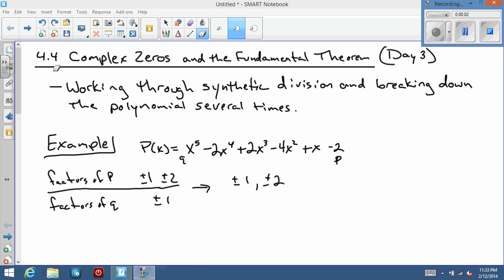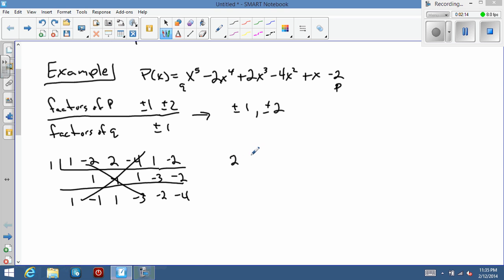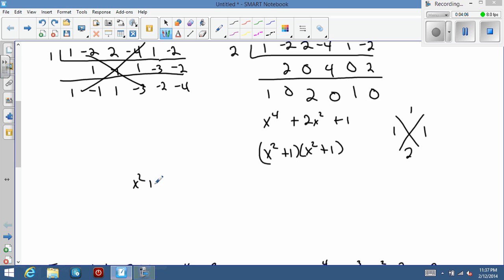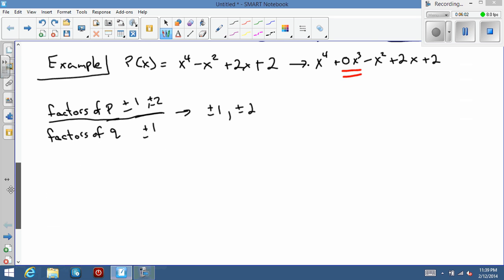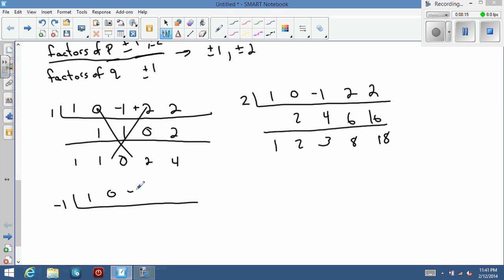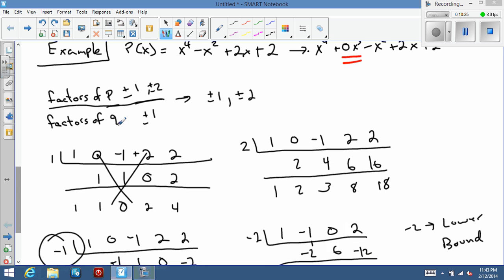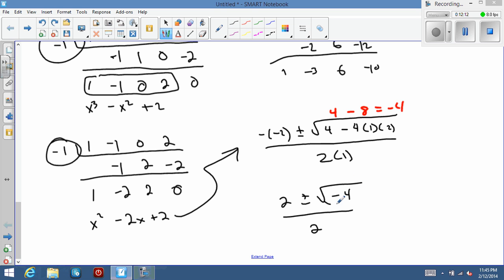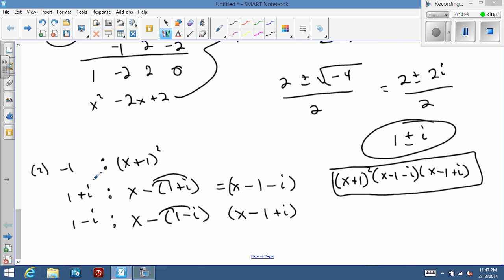College Algebra Ch 4 Section 4 day 3 notes with examples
Finding real and complex zeros having to work through the synthetic division process several times.